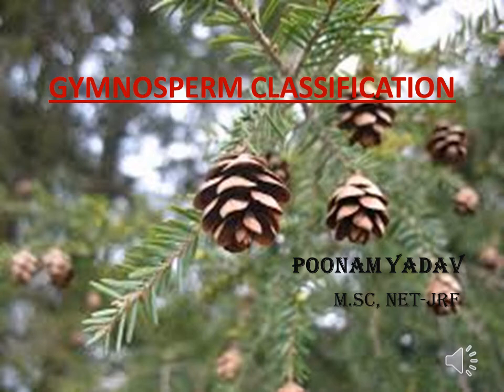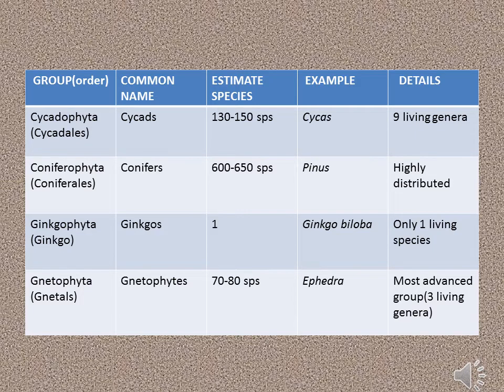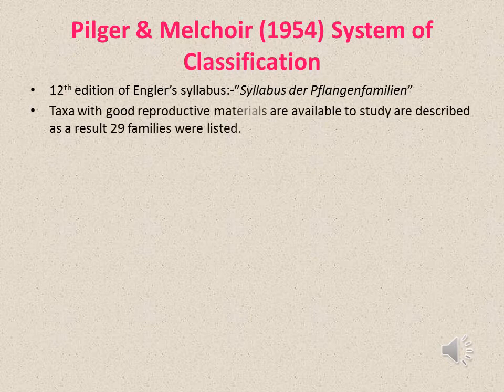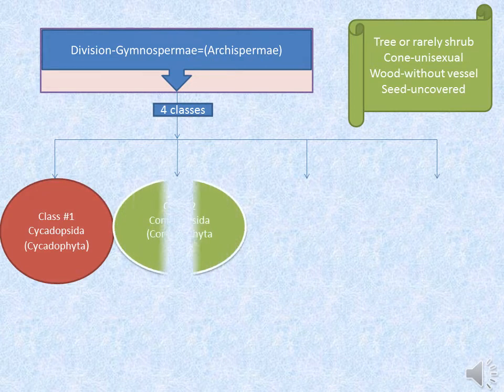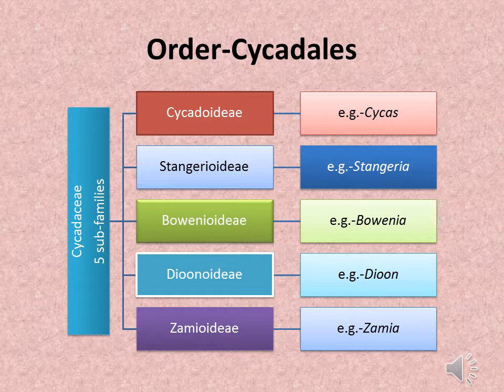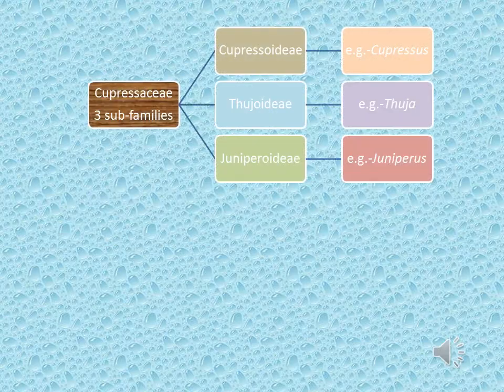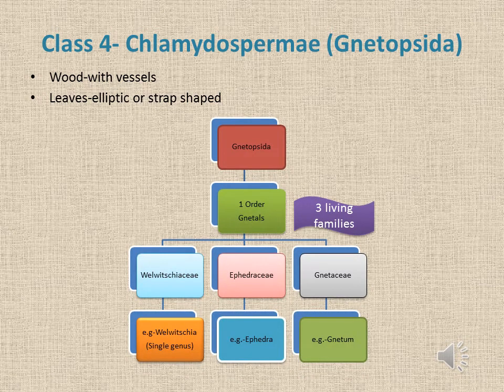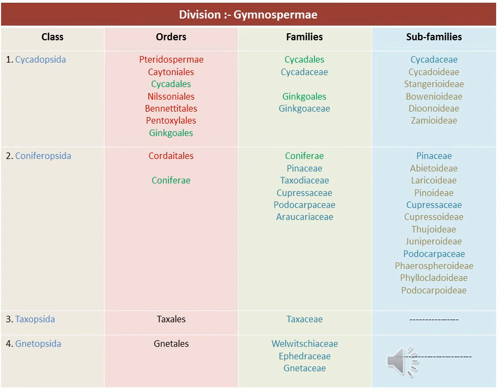GYMNOSPERM CLASSIFICATION (PILGER AND MELCHOIR SYSTEM OF CLASSIFICATION)